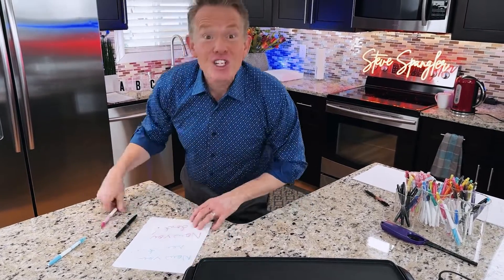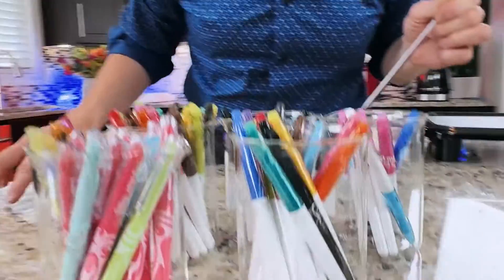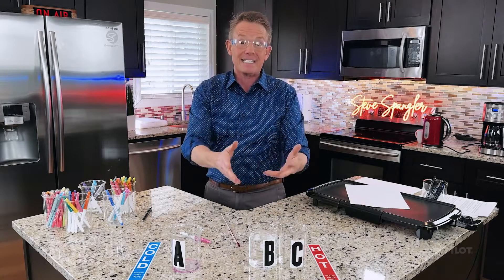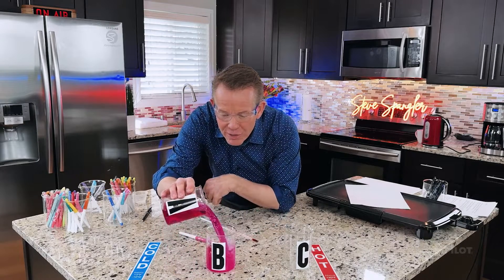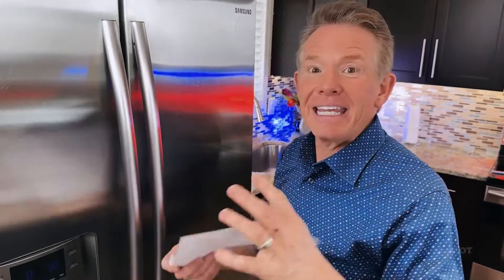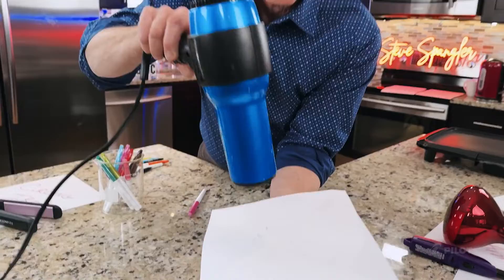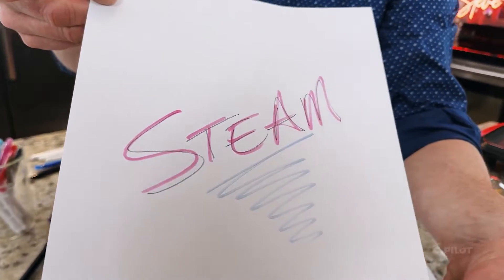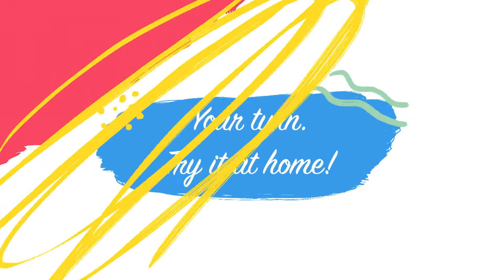FriXion: Now you see it, now you don't!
STEM expert, @stevespangler breaks down the science behind FriXion, the first and only STEM pen. FriXion erasable pens deliver smooth, mistake-free writing powered by unique, thermo-sensitive ink. The science behind FriXion erasable pens embodies the principles of STEM and enables exciting hands-on demonstrations. The Science of FriXion is affordable and an easily accessible way to put the power of STEM in the palm of your, and your kid’s hands.